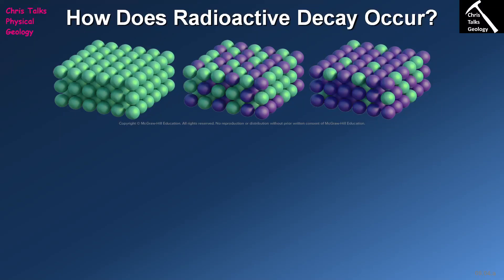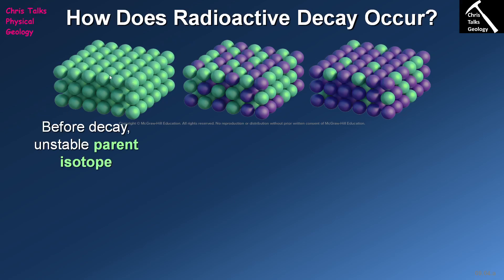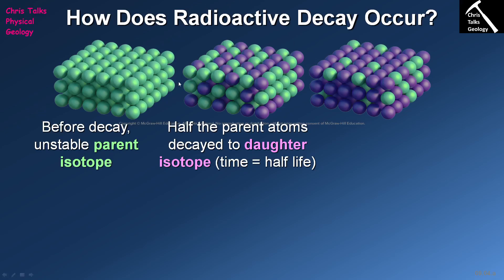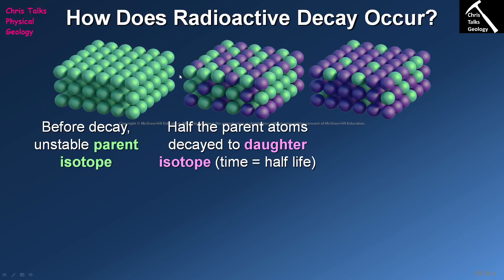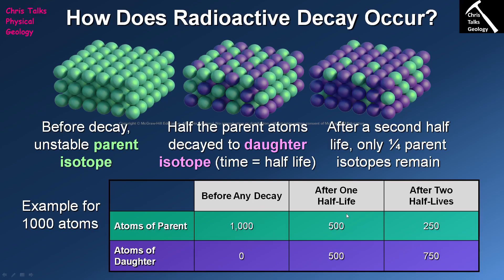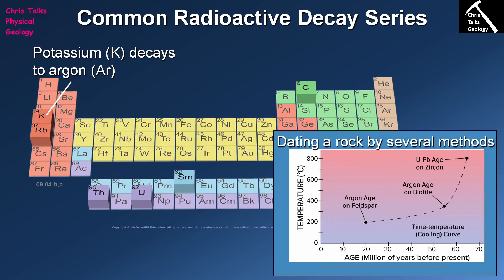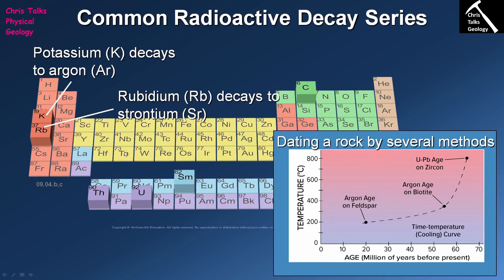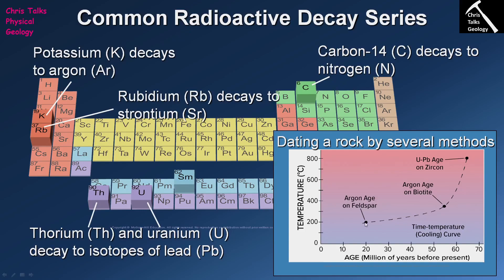How Are Ages Assigned to Rocks and Events? (Chapter 9 - Section 9.4)